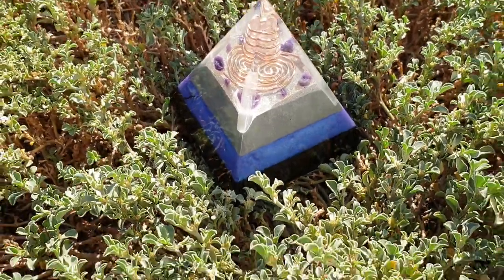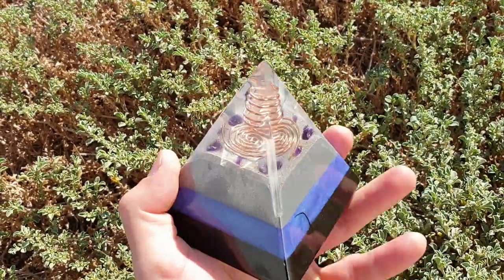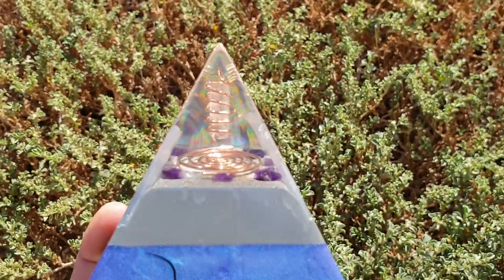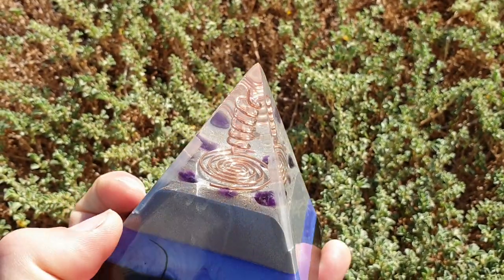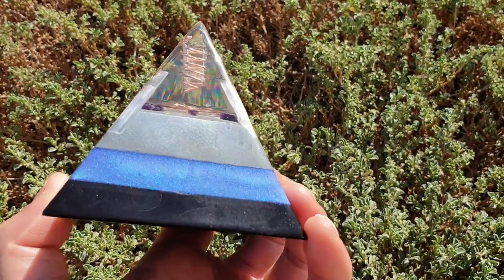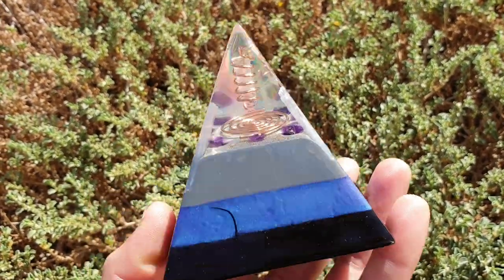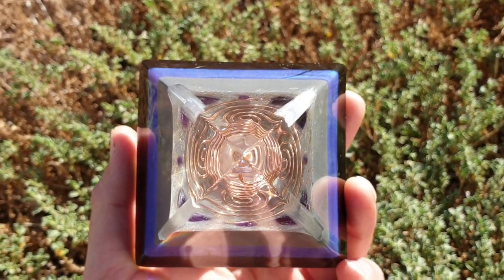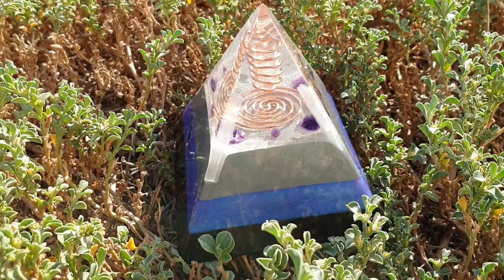Orgonite Clean Up Pt 2